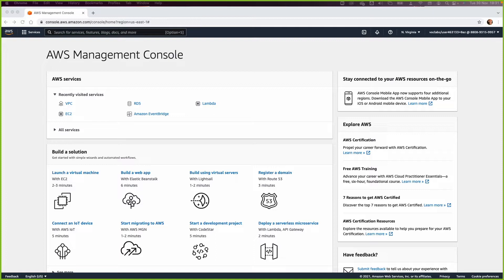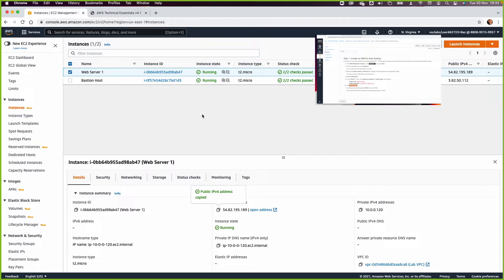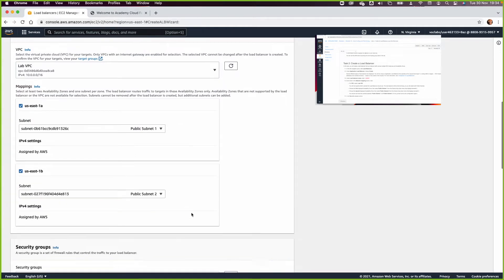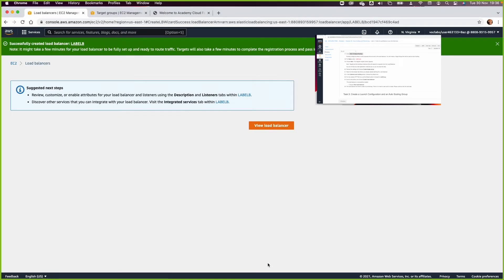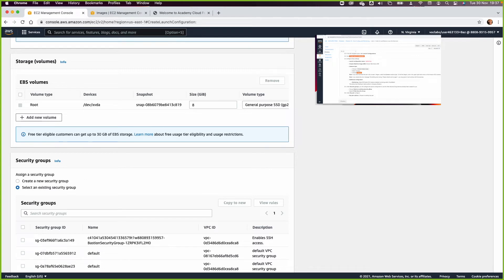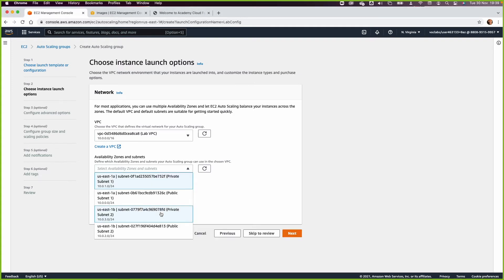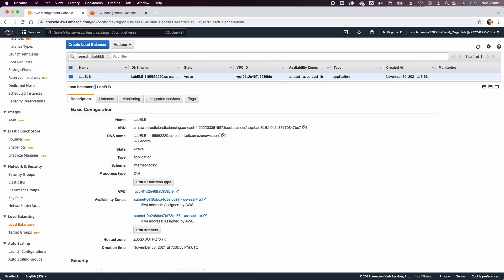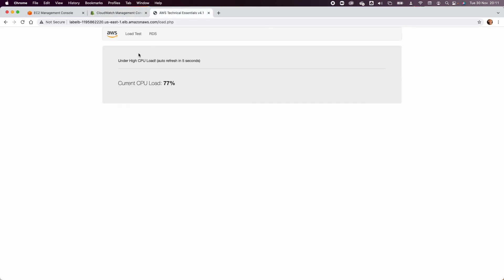Lab 6: Scale and Load Balance Your Architecture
🕹 After completing this lab, you can:
Create an Amazon Machine Image (AMI) from a running instance.
Create a load balancer.
Create a launch configuration and an Auto Scaling group.
Automatically scale new instances within a private subnet
Create Amazon CloudWatch alarms and monitor performance of your infrastructure.